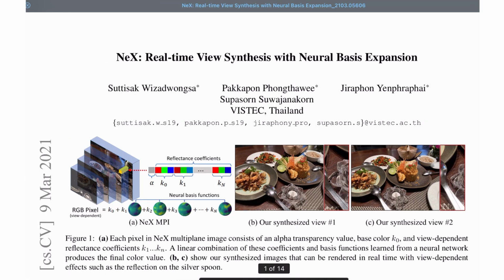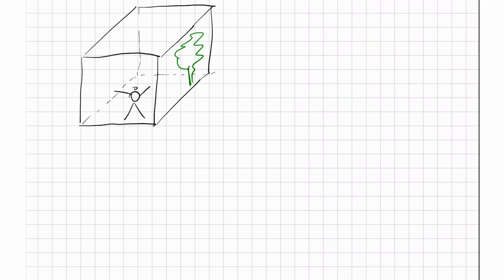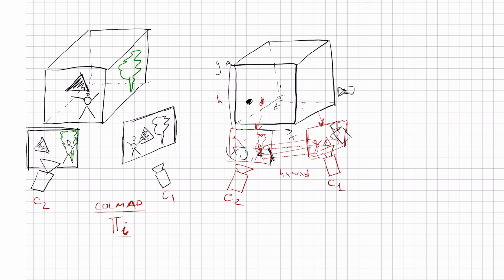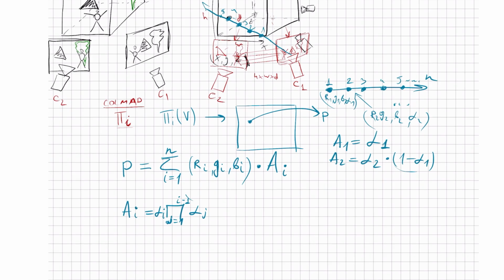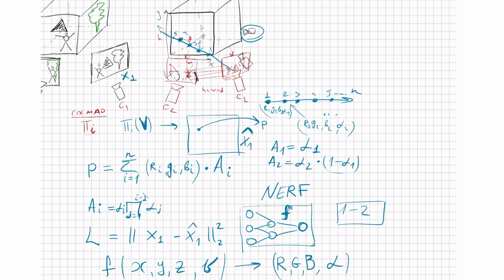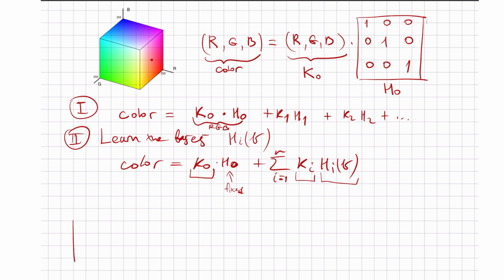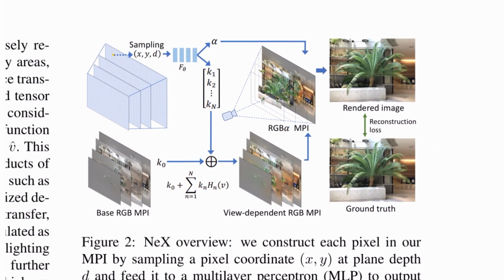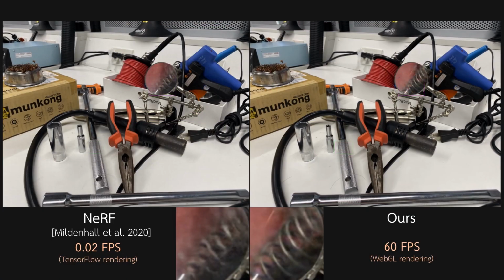NeX: Real-time View Synthesis with Neural Basis Expansion + NERF [Paper explaned]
The proposed approach uses a modification of Multiplane Image (MPI), where it models view-dependent effects by parameterizing each pixel as a linear combination of basis functions learned by a neural network. The pixel representation (i.e., the coordinates in the set of bases defined by the basis functions) depends on the pixel coordinates (x,y,z), but not on the viewing angle. In contrast, basis functions depend only on the viewing angle and are the same for every pixel if the angle is fixed. Such angle and coordinates decoupling allows for caching all pixel representations which results in a 100x speedup of novel scene rendering (60FPS!). Moreover, the proposed scene parametrization allows the rendering of specular objects (non-Lambertian) with complex view-dependent effects.

🎯 Task:
Given a set of photos (10-60 photos) of the scene, learn some 3D representation of the scene which would allow rendering the scene from novel camera poses.

✏️ Detailed approach summary:
Multiplane image (MPI) is a 3D scene representation that consists of a collection of D planar images, each with dimension H × W × 4 where the last dimension contains
RGB values and alpha transparency values. These planes are scaled and placed equidistantly either in the depth space (for bounded close-up objects) or inverse depth space (for scenes that extend out to infinity) along a reference viewing frustum.

One main limitation of MPI is that it can only model diffuse or Lambertian surfaces, whose colors appear constant regardless of the viewing angle. In real-world scenes, many objects are non-Lambertian such as a ceramic plate, a glass table, or a metal wrench.

Regressing the color directly from the viewing angle `v` (and the pixel location `[x,y,z]`) with a neural network `F(x, y, z, v)`, as is done in  NERF, is very inefficient for real-time rendering as it requires to recompute every voxel in the volume for every new camera pose.

The key idea of the NEX method is to approximate this function `F(x, y, z, v)` with a linear combination of learnable basis functions `{H_n(v): R^2 → R^{3x3}}`.

To summarize, the modified MPI contains the following
parameters per pixel: `α, k0, k1 , . . . , k_N`. These parameters are predicted by neural network `f(x, y, z)` for every pixel.

Another set of parameters -- global basis matrices `H1(v) , H2(v), . . . , H_N(v)` which are shared across all pixels but depend on the viewing angle `v`.  The columns of `H_n(v)` are basis vectors of some color space different from RGB space. These basis matrices are predicted by another neural network `g(v) = [H1(v) , H2(v), . . . , H_N(v)]`.

The motivation for using the second network is to ensure that the prediction of the basis functions is independent of the voxel coordinates. This allows to precompute and cache the output of `f(x, y, z)` for all coordinates. Therefore a novel view can be synthesized by just a single forward pass of network `g(v)`, because `f()` does not depend on `v` and we don't need to recompute it.

Comparing with NeRF, the proposed MPI can be thought of as a discretized sampling of an implicit radiance field function which is decoupled on view-dependent basis functions `H_n(v)` and view-independent parameters  `α` and `k_n`, `n=1...N`.

💠 COLMAP Library

Timecodes:
0:00 Intro
0:28 Voxel-based 3D scene representation
9:58 Re-Rendering the volume on a new camera plane
12:00 How to consider voxel opacity when rendering
13:57 Reconstruction loss and learning
14:35 NERF: Representing Scenes as Neural Radiance Fields for View Synthesis
17:00 NERF training and inference time
18:06 RGB space extension to a set of learnable basis functions
21:57 Joint learning of color coordinates in several coordinate systems
23:25 How to predict/learn color bases (coordinate systems)
24:04 Final composition of two neural networks
26:27 Pipeline figure explained
27:40 NEF vs NERF quantitative evaluation
28:02 The true strength of NEF: x100 Faster inference!
30:22 NEF Visual results
31:15 Outro